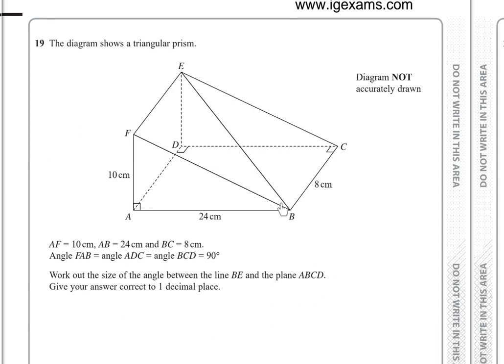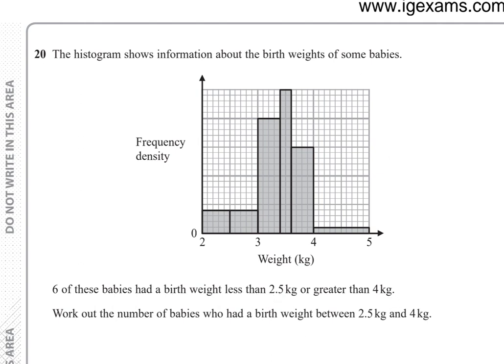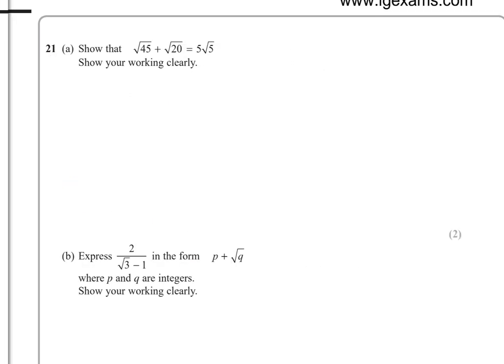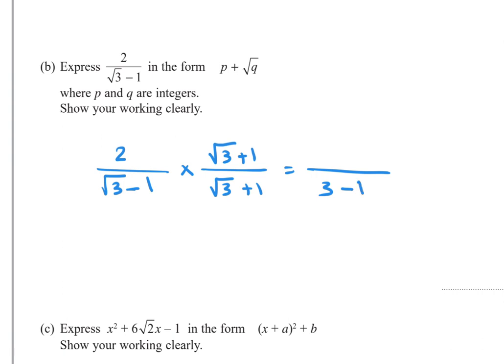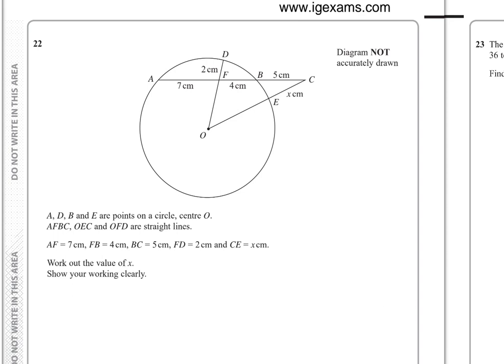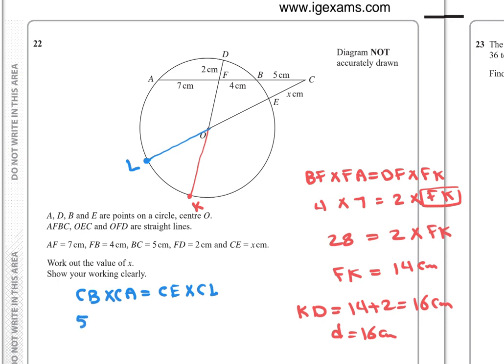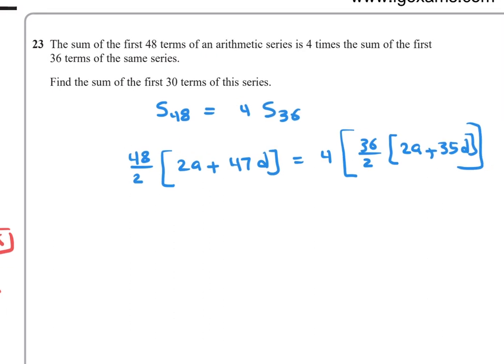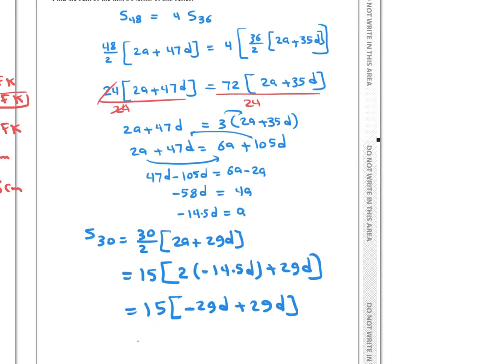the hardest questions IGCSE Edexcel 4ma1 June 18 2H